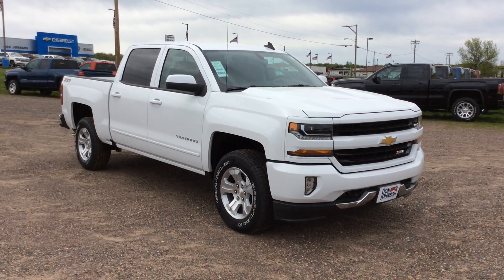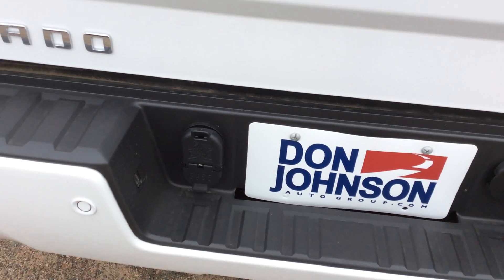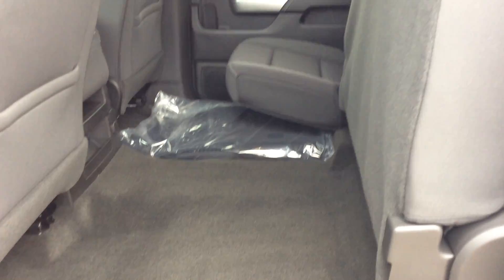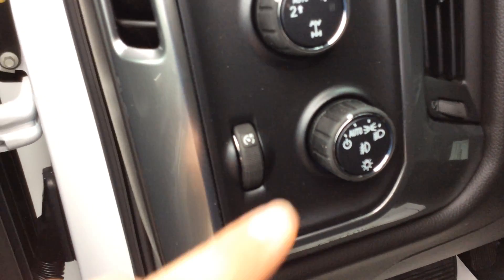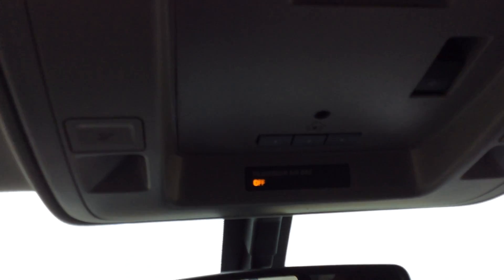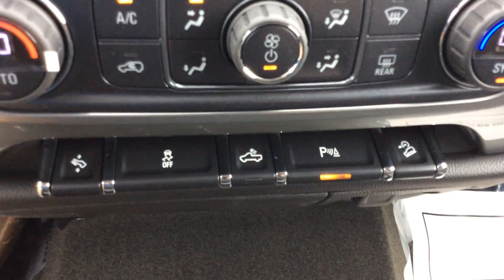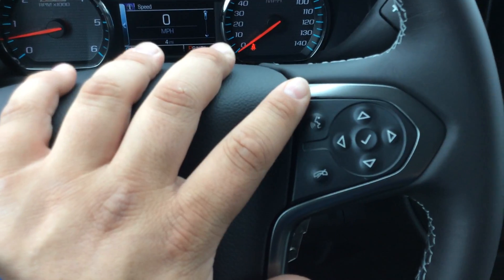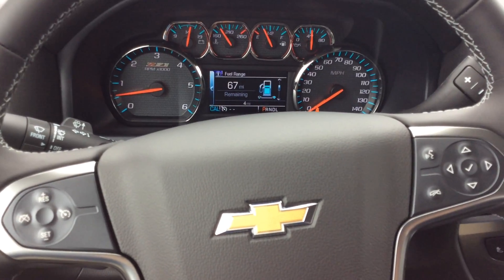2017 Chevrolet Silverado 1500 at Don Johnson Motors in Rice Lake, WI (R17429)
Pat Davis, Product Expert at Don Johnson Motors in Rice Lake, WI shares this brand new 2017 Chevrolet Silverado 1500. Stock